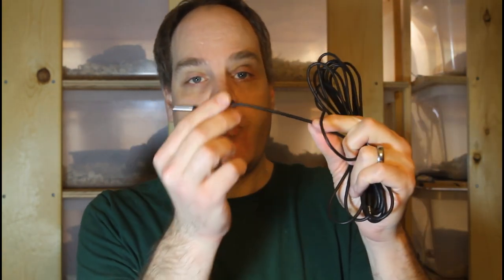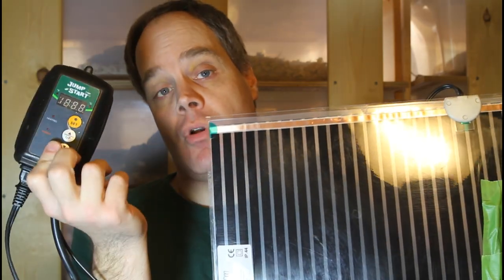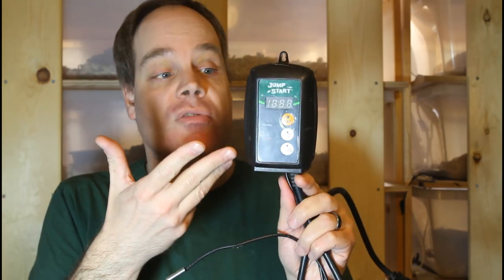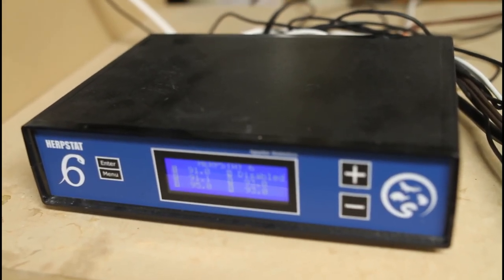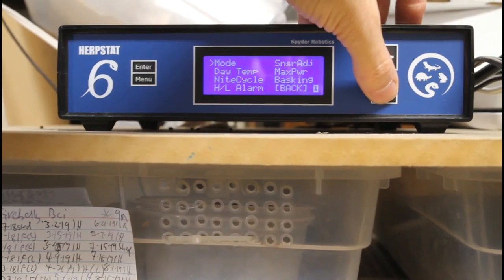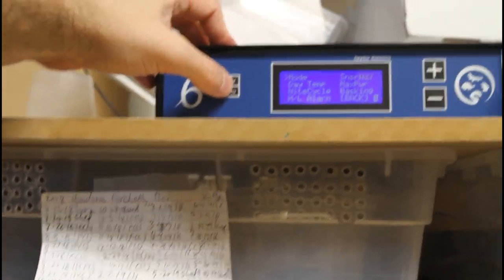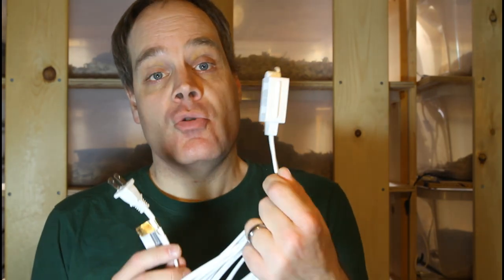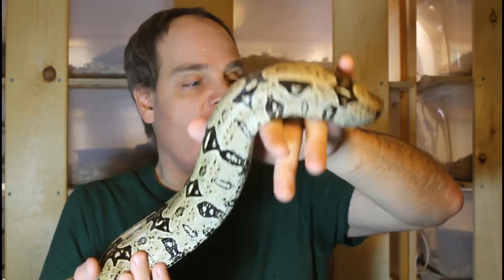Thermostats for Boa Enclosures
Use of a thermostat to maintain the temperature of your boa constrictor's heating device is essential to your boa's well being.  Brian describes several different types of reptile thermostats and demonstrates how to use them to maintain the temperature of your boa's enclosure.